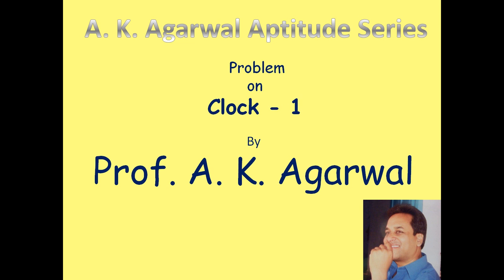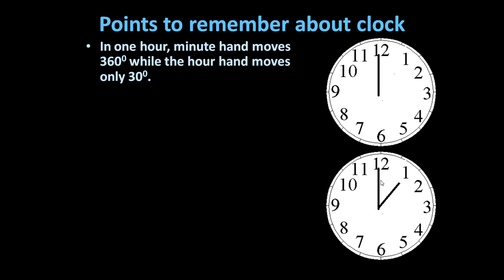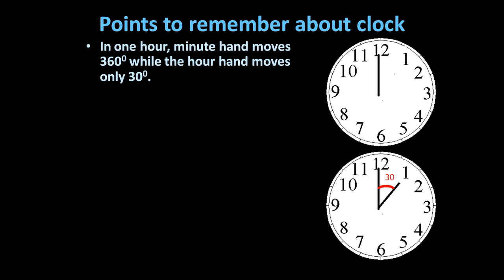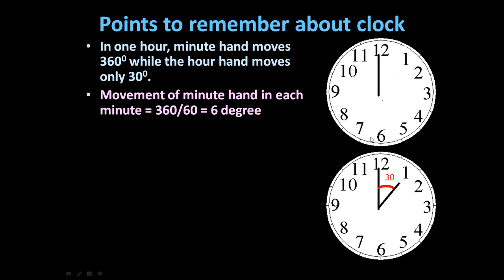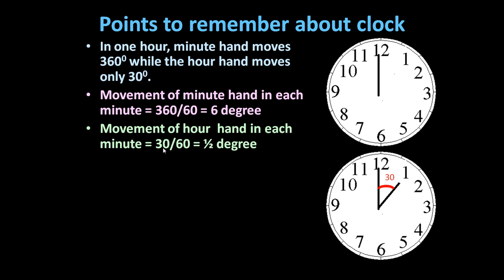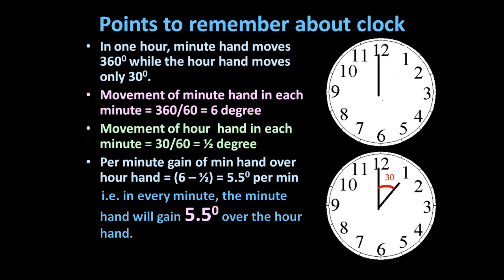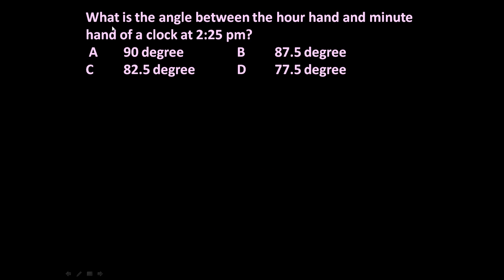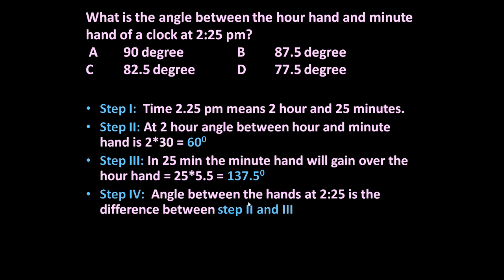Clock, Problem 1,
What is the angle between the hour hand and minute hand of a clock at 2:25 pm?